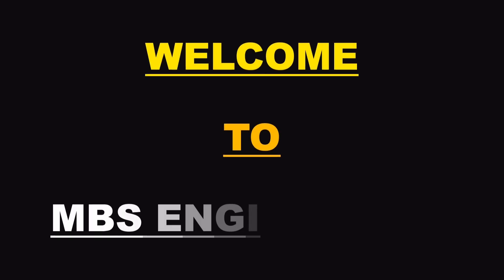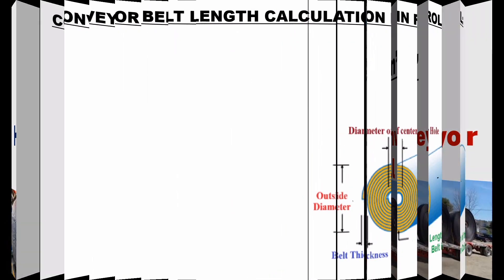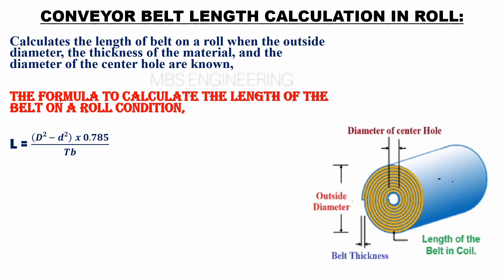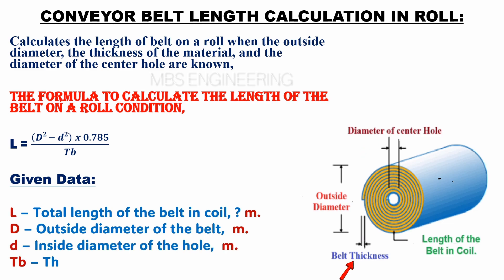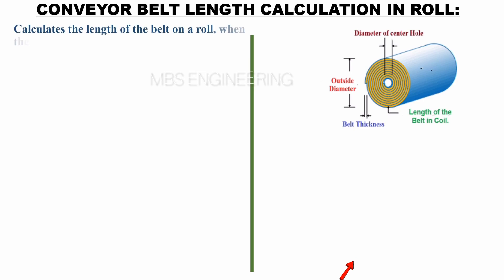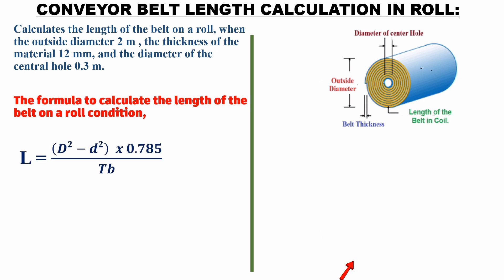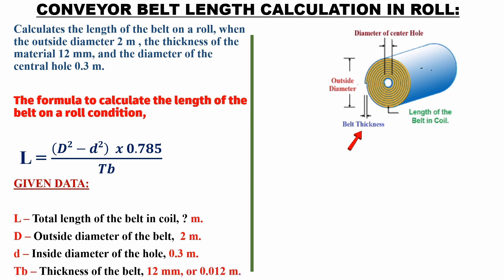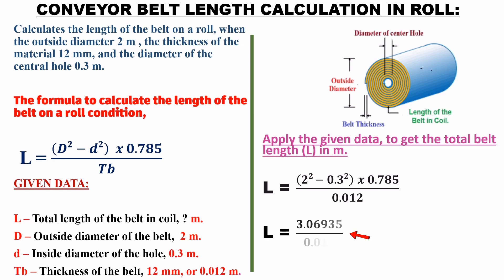CONVEYOR BELT LENGTH CALCULATION IN ROLL CONDITION/CONVEYOR BELT LENGTH CALCULATION /CONVEYOR BELT